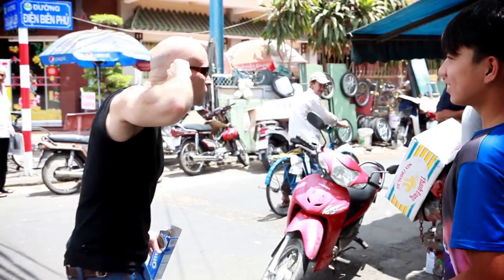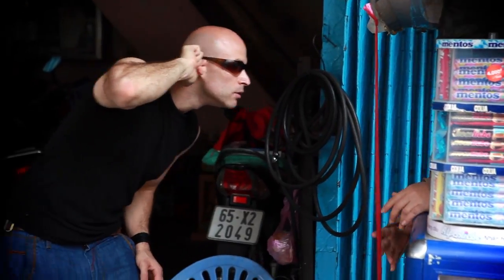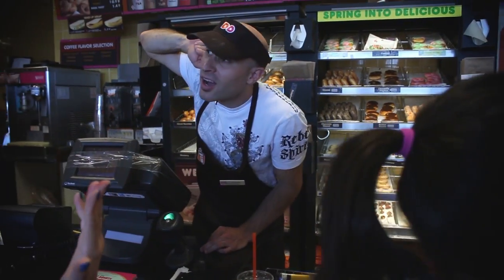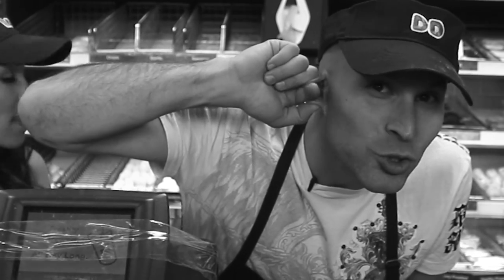Learn the Fingered-Ear Trick to freak out your friends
to be a Party Trickster!

This video is uploaded by SG Productions LLC.  If your looking for more info on Seth Grabel,